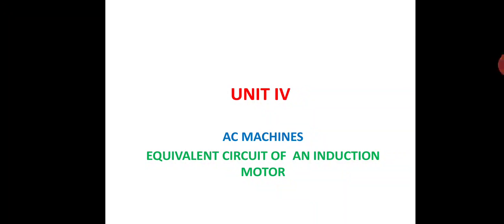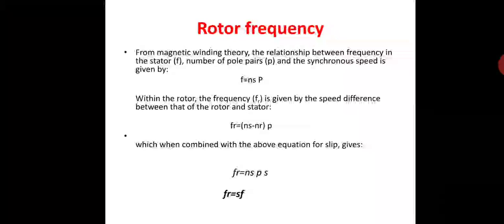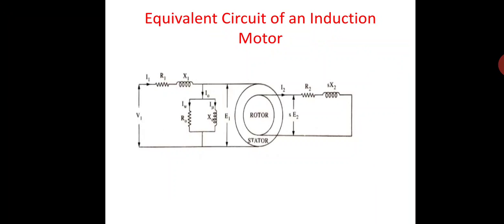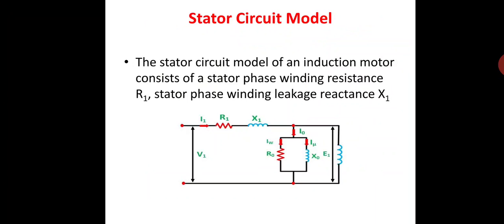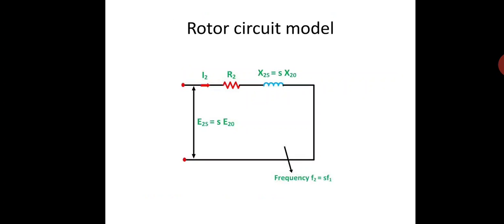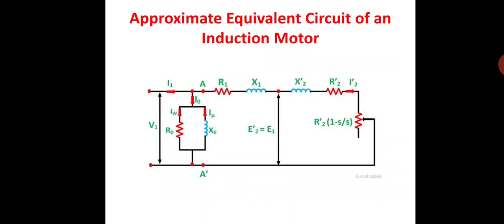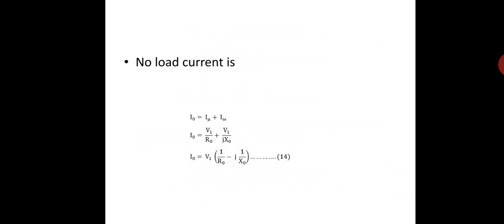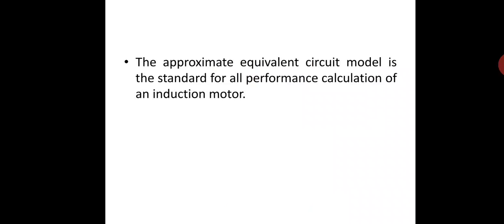Equivalent circuit of three phase induction motor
This video describes how to find the parameters of three phase induction motor